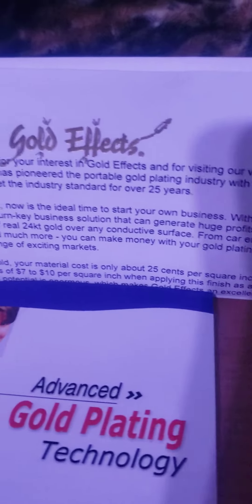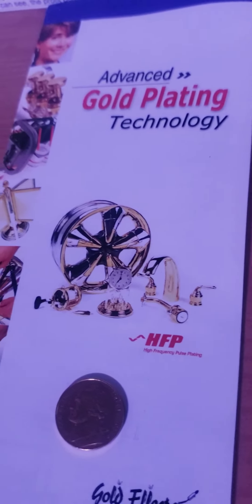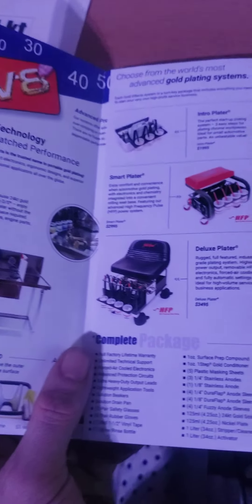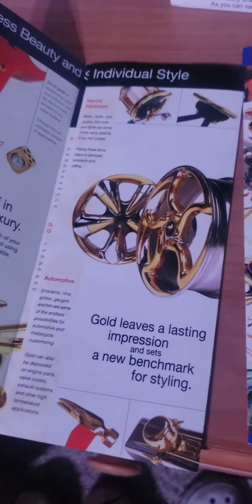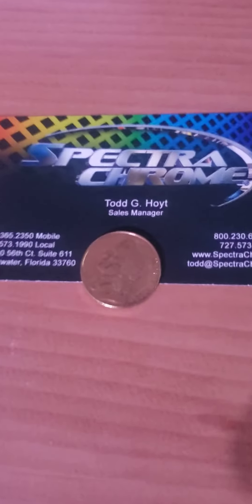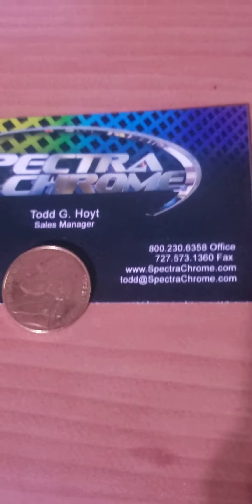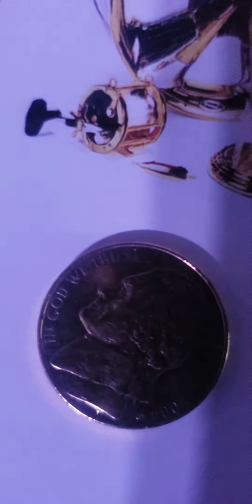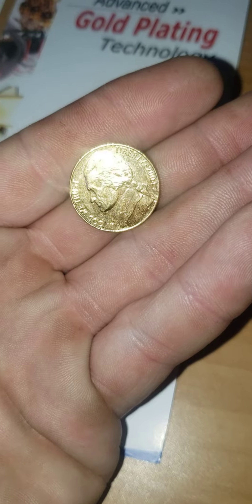gold effects 24k gold nickle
super high quality